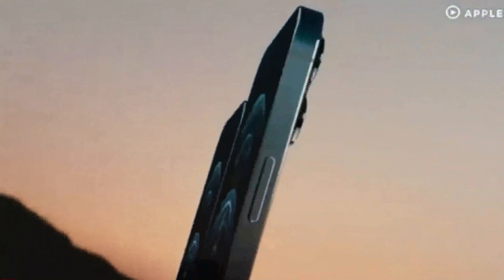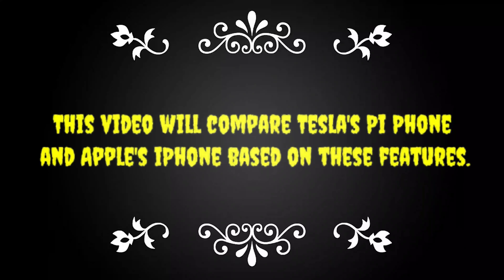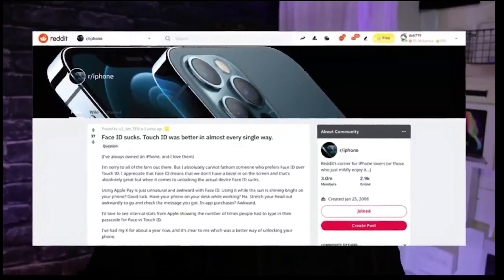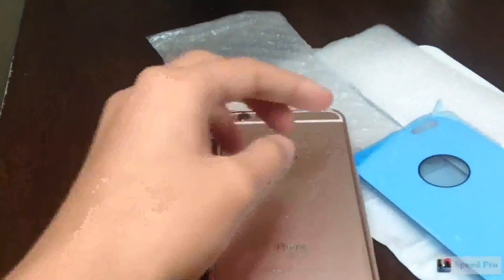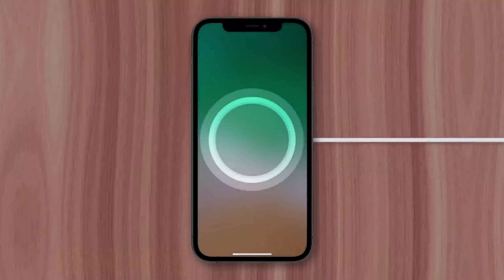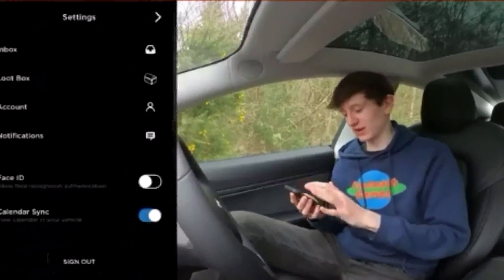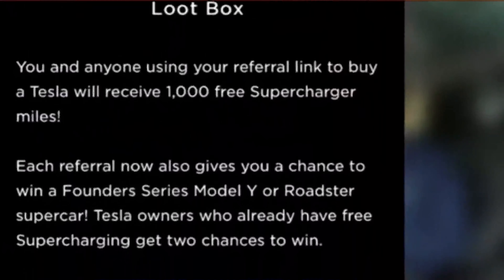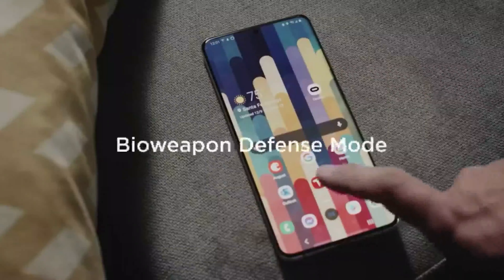Tesla's Pi Phone Vs Apple's iPhone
In the past one and a half-decade, Apple has been doing a great job in the mobile phone industry. Just when you think you've seen it all in this sector of technology, and every other thing is simply modifications, you wake up to see Elon Musk in the news. This time not about Space X or the Tesla Electric Vehicles. The renowned car giant brand but the Tesla Pi Phone.

The Tesla Model Pi Smartphone has incredible features. However, the Phone will compete with other phones on the market, particularly Apple's popular iPhone. Now that Apple has welcomed a challenger, do you think it will remain the leading smartphone brand?

Several features make Tesla's Pi Phone and Apple's iPhone 13 pro stand out among other smartphone phone brands in the market.
This video will compare Tesla's Pi Phone and Apple's iPhone based on these features.

#1. Camera
According to speculations, the camera systems of Apple and Tesla are very similar. The most recent iPhone 13 Pro features three lenses on the rear. The Phone shoots fantastic shots, even photos with a wide lens.
The Tesla Model Pi, according to reports, has four lenses. We think that more could have been done with the Model Pi Phone.

#2. Front
Apple's iPhone 13 Pro Front camera and other sensors are housed in the notch for the front. According to reviews by users, the Phone consumes precious screen real estate and detracts from the appearance, but they must accept it to use an Apple phone.

#3. Fingerprint
Another feature of the Model Pi Phone that the iPhone lacks is a fingerprint scanner beneath the screen. By putting the finger on a certain screen section, Pi phone users can conveniently unlock the Phone.

#4. Back
The Apple smartphone has a rough mac glass back that is prone to breaking when dropped, which is why owners should use a guard as soon as they take it out of the box. The Pi Phone has a large sticker on the back like iPhone, but the color changes depending on how much sunlight it receives. This is because of the photochromic covering on the Phone.

#5. Charging
The iPhone may be charged wirelessly rather than through a cable, and there have been numerous complaints about how slow it is compared to other expensive phones. While there is no word on whether the Pi Phone will have wireless charging and internal solar panels that would allow users to charge it using solar power rather than a cable. This shouldn't be an issue because Tesla owns a solar panel manufacturing facility.